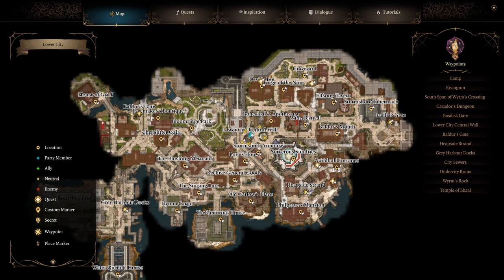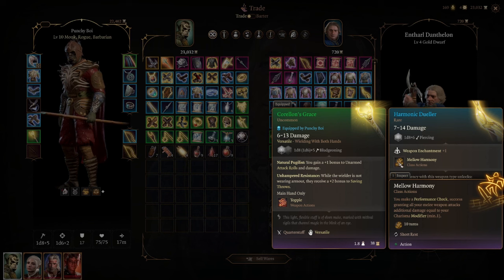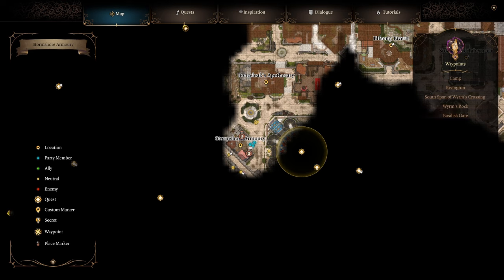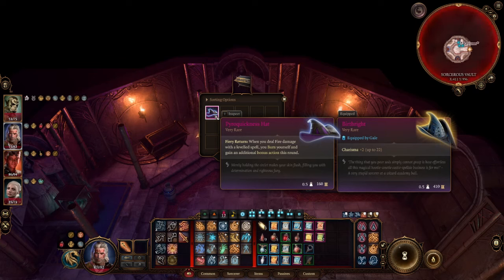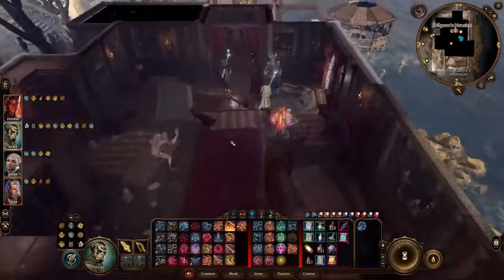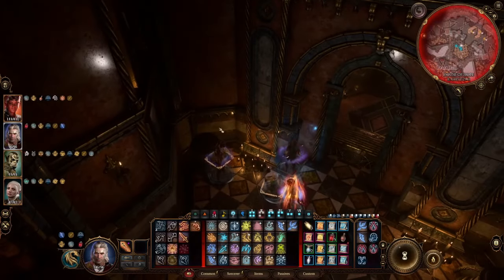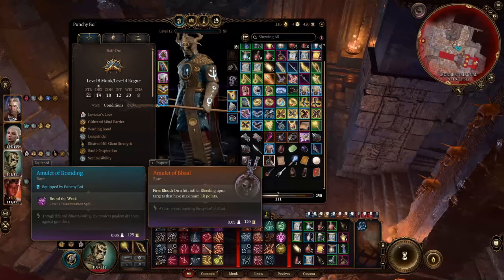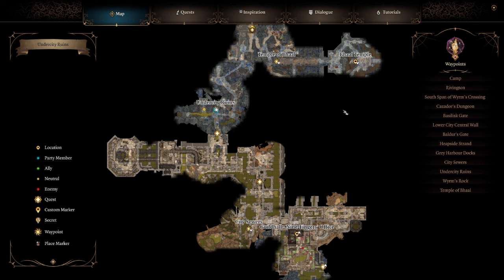Baldur's Gate 3 - Best Items In Act 3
0:00 Intro
1:59 Band of the Mystic Scoundrel
2:50 Nyrulna
7:26 Exxvikyap Vendor
9:18 Martial Exertion Gloves
11:57 Silver Sword of the Astral Plane
13:50 Entharl Danthelon Vendor
17:59 Balduran's Giantslayer
19:45 Helm of Balduran
22:32 Vicar Humbletoes Vendor
24:55 Amulet of the Devout
26:37 Boots of Psionic Movement
28:10 Dammon Vendor
31:54 The Dead Shot
33:12 Armour of Agility
34:33 Sorcerous Sundries Vendor
41:15 Markoheshkir
45:16 Robe of the Weave
45:39 Scroll of Artistry of War
47:04 The Annals of Karsus
48:16 Pyroquickness Hat
50:24 Tharchiate Vigor
51:40 Viconia's Walking Fortress
53:46 Mirror of Loss
56:03 Helsik Vendor
59:15 Spaceshunt Boots
1:02:10 Mask of Soul Perception
1:02:50 Mystic Carrion Vendor
1:05:53 Shade-Slayer Cloak
1:07:29 Ring of Feywild Sparks
1:09:25 Fey Semblance Amulet
1:11:04 Duellist's Prerogative
1:14:17 Helmet of Grit
1:15:38 Rhapsody
1:18:06 Helldusk Gloves
1:20:30 Staff of Spellpower
1:22:26 Amulet of Greater Health
1:24:21 Gauntlets of Hill Giant Strength
1:26:02 Devotee's Mace
1:27:44 Gloves of Soul Catching
1:29:09 Helldusk Armour
1:30:58 Amulet of the Drunkard
1:32:58 Hellfire Engine Crossbow
1:34:53 Gontr Mael
1:38:03 Amulet of Bhaal
1:39:05 Bhaalist Armour
1:41:43 Sarevok's Horned Helmet
1:43:00 Armour of Moonbasking
1:44:07 Flame Enamelled Armour
1:45:08 Gortash Items
1:47:39 Spellmight Gloves
1:49:31 Orin Items
1:54:47 Outro